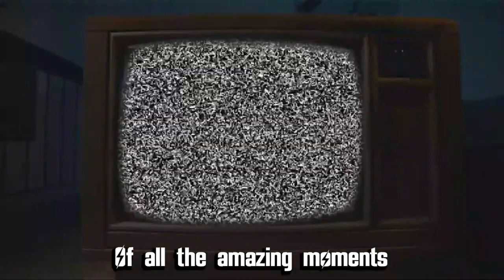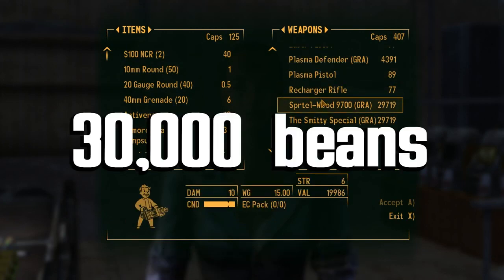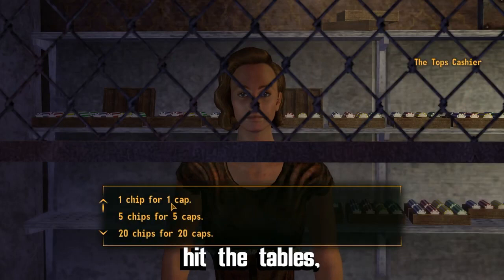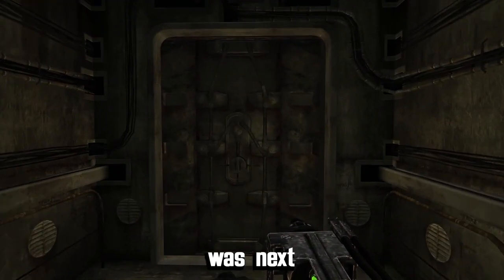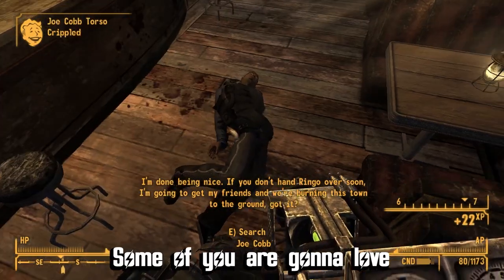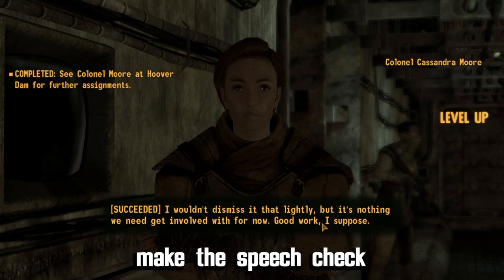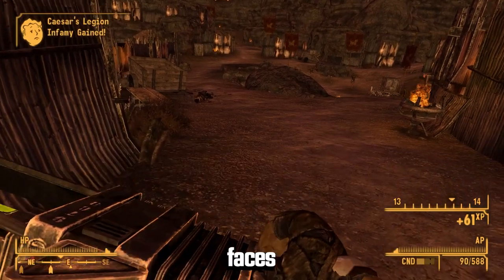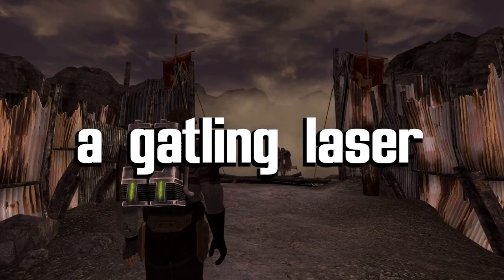Can You Beat Fallout New Vegas With Only The Gatling Laser